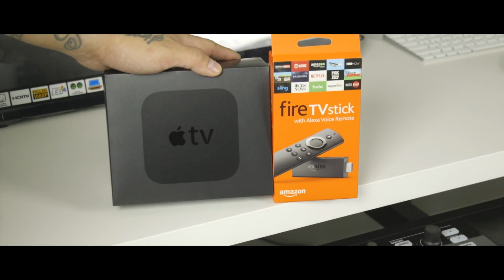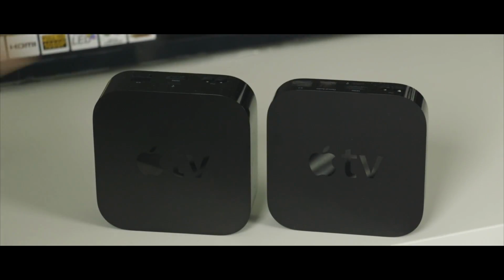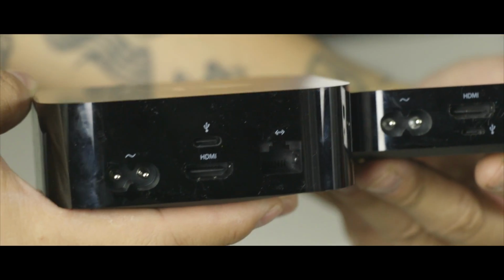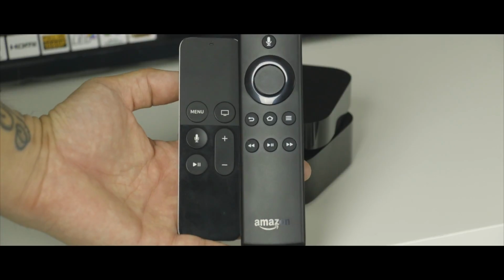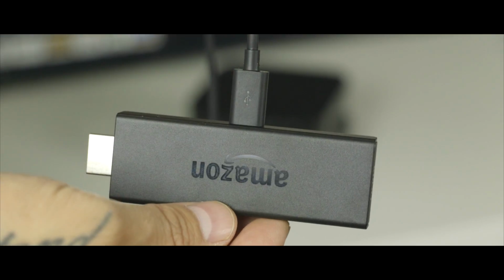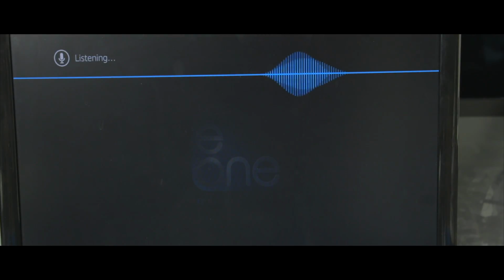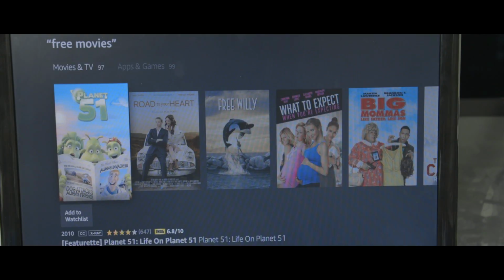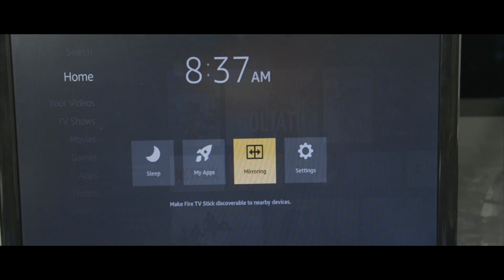Amazon Fire Stick Alexa - Apple TV Siri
Amazon Fire TV Stick with Alexa Voice Remote and Apple TV 3rd generation and 64 gig 4th generation with Siri.